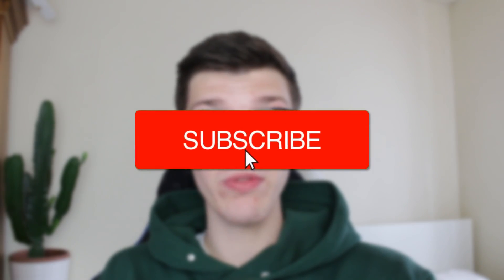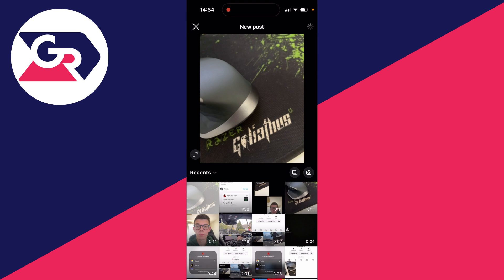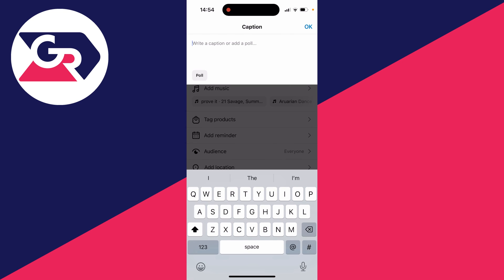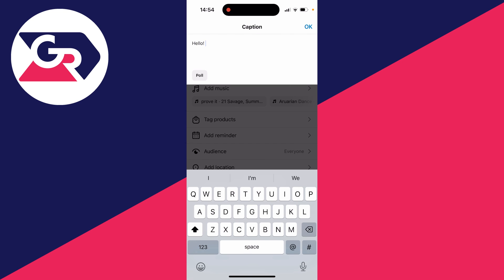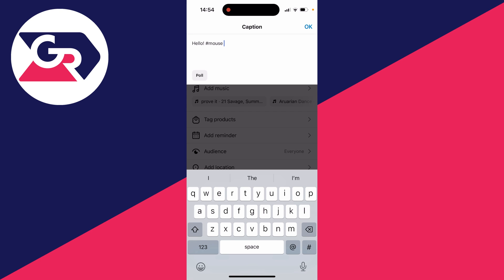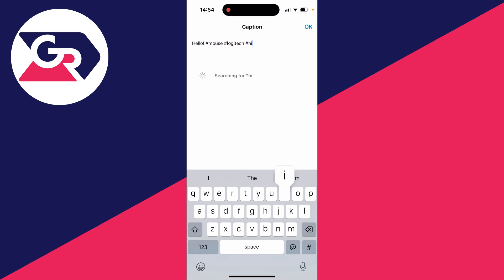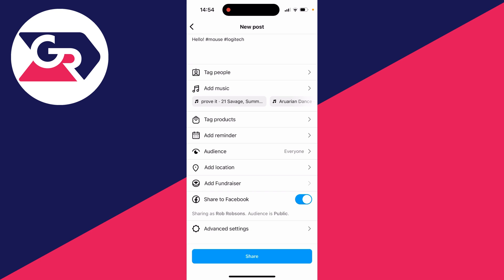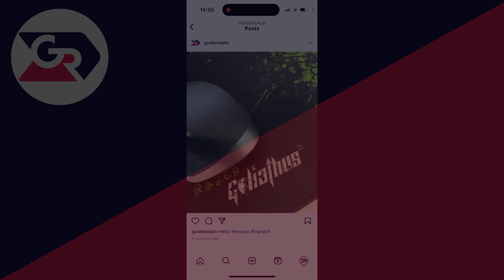How To Add Hashtags To Instagram Post - Full Guide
Learn how to add hashtags to instagram post in this video.

GuideRealm